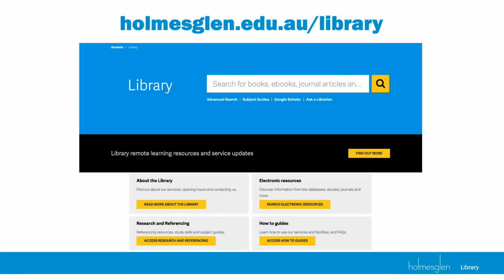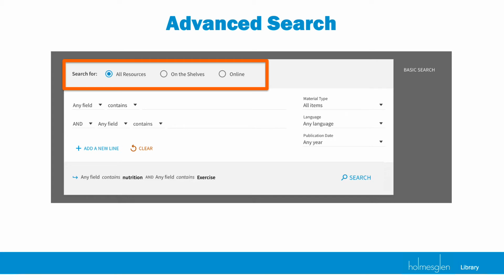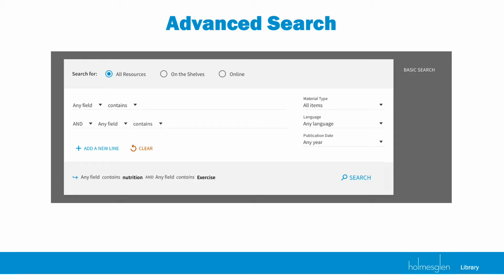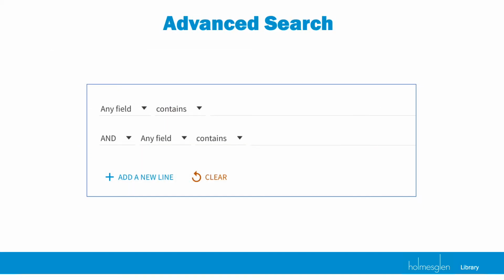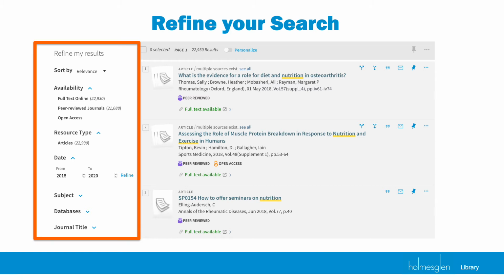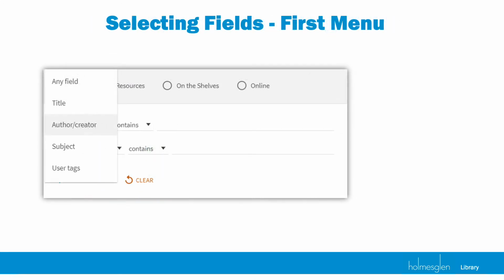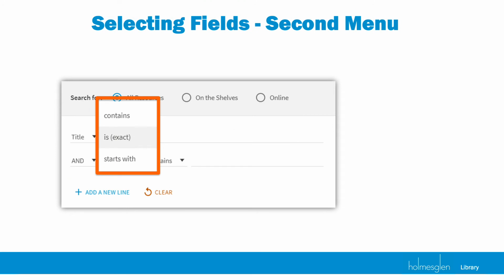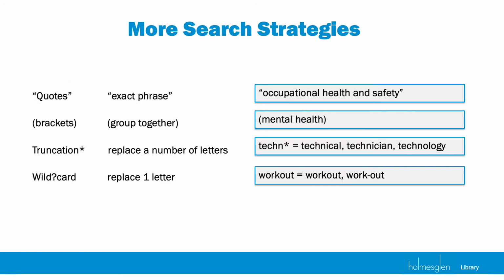Library Search - Advanced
This video will introduce you to the advanced search function of Library Search.